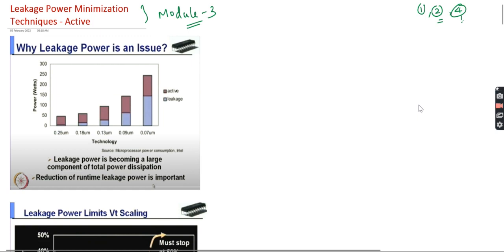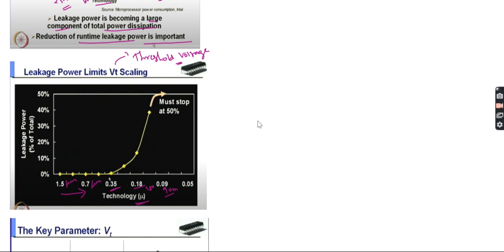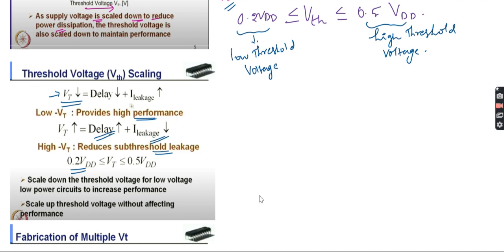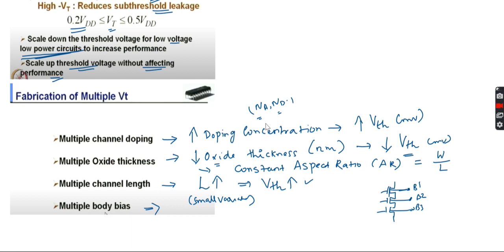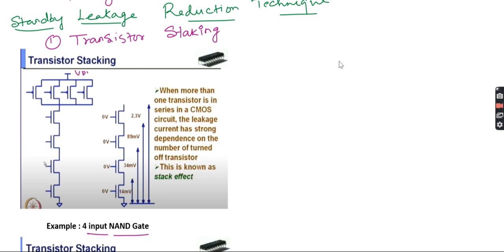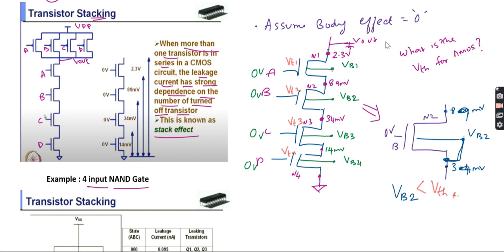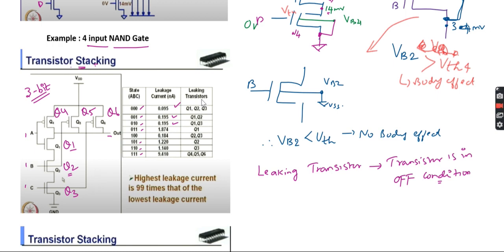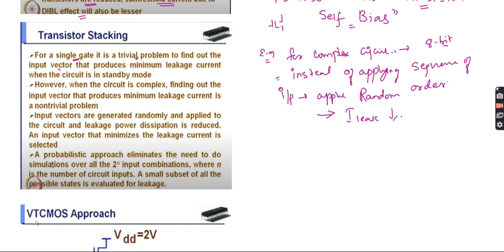L14 Leakage Power Minimization 1